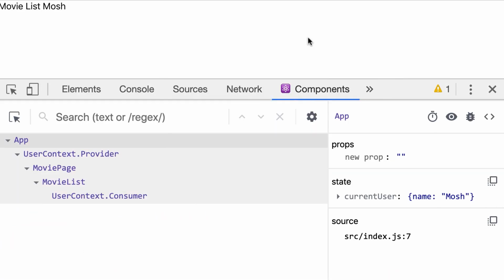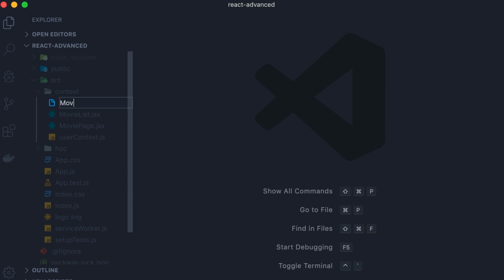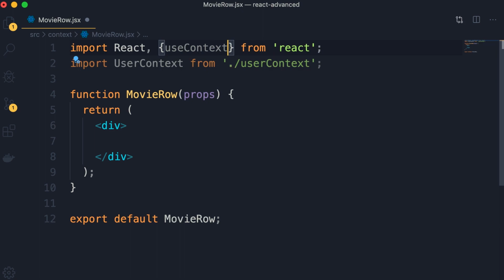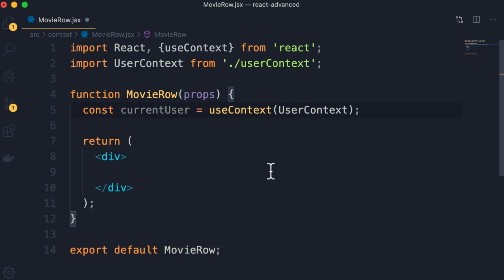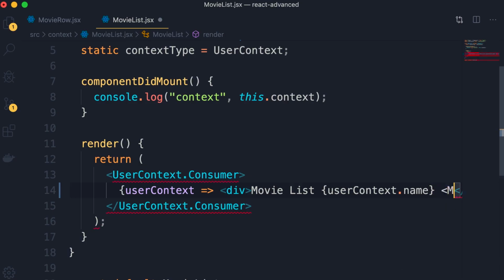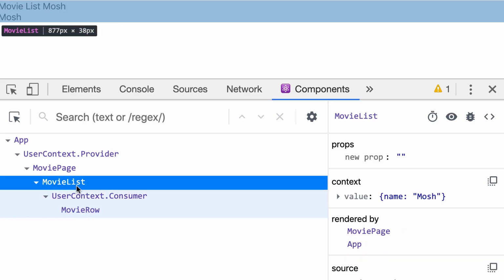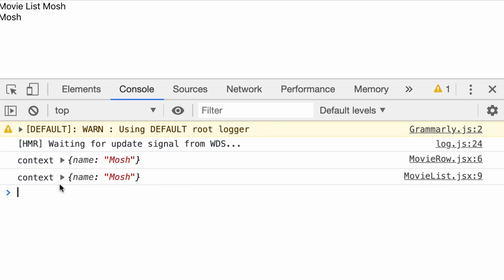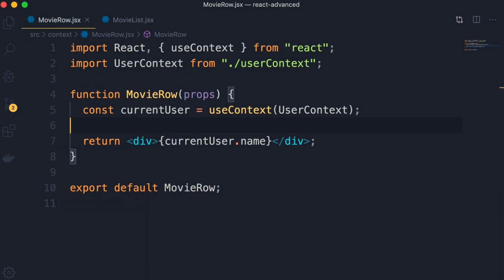212 Context in Functional Components